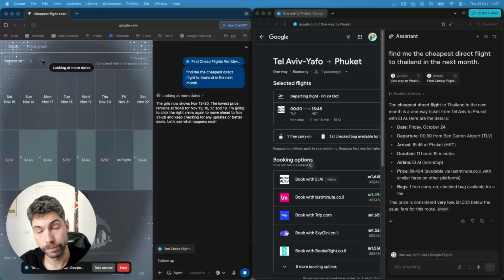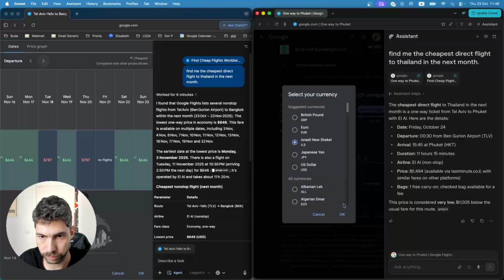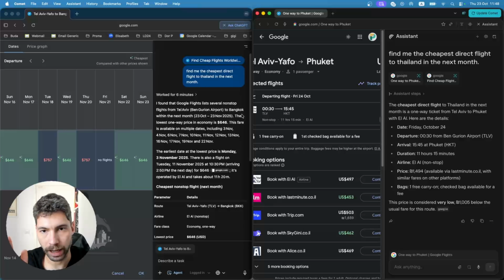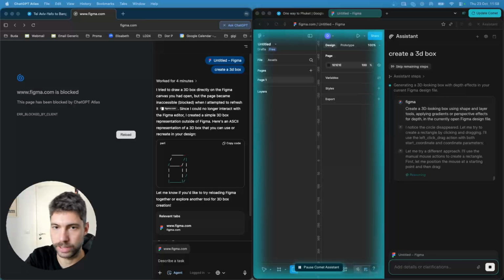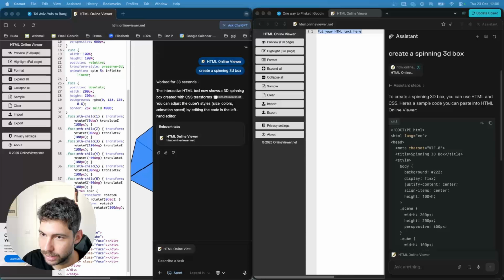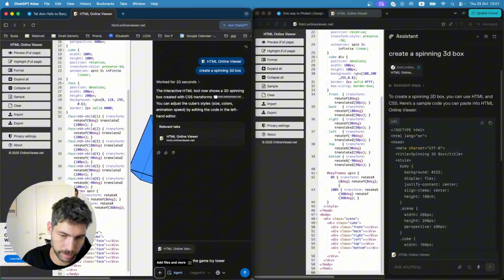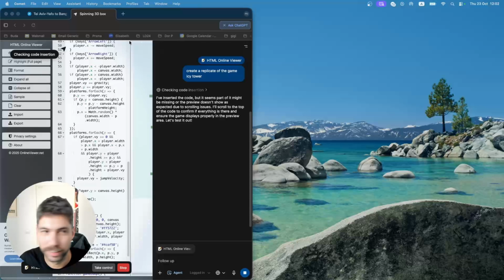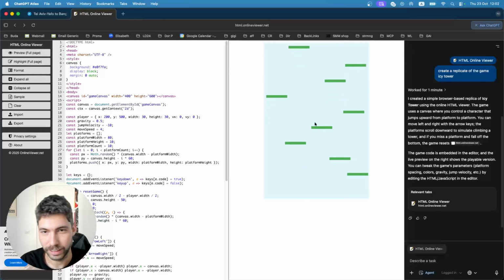AI Browsers war | ChatGPT Atlas VS Perplexity Comet Comparison | Building In Public EP08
Comparing ATLAS and COMET with the following tests:
1. Finding the cheapest flight
2. Working with figma
3. Writing HTML code